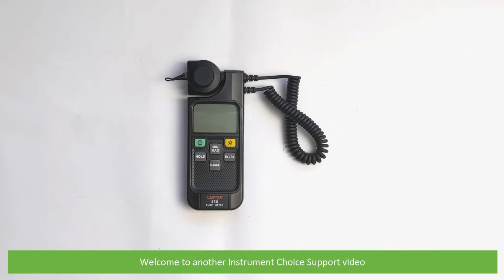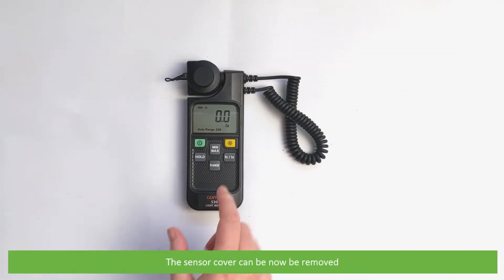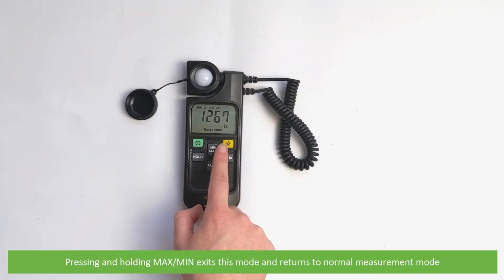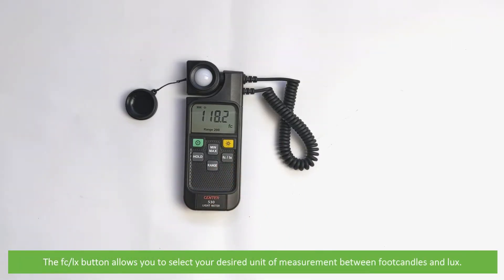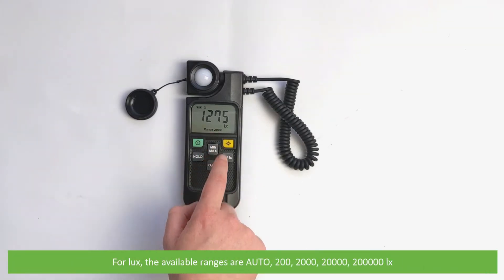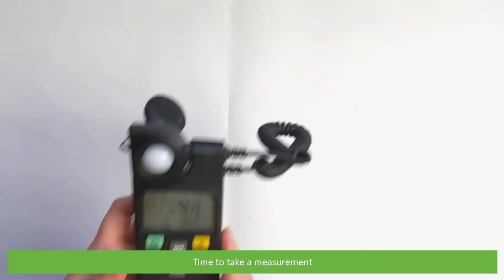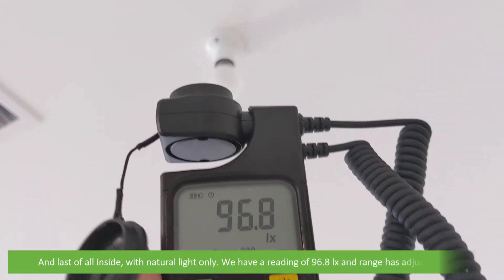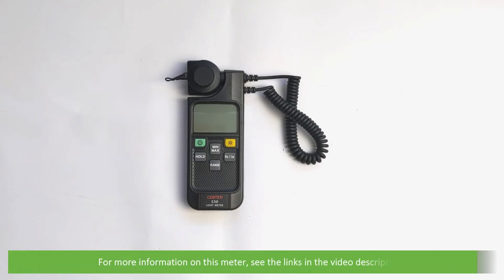How to Take a Measurement Using the IC-CENTER530 Light Meter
In this video, an Instrument Choice Scientist demonstrates how to set up and take light level measurements using the IC-CENTER530.

Instrument Choice Blog; What is a light meter and why use one?